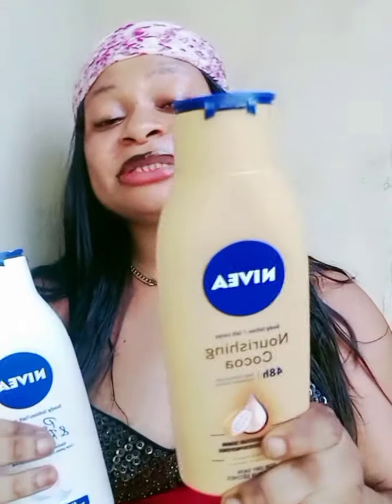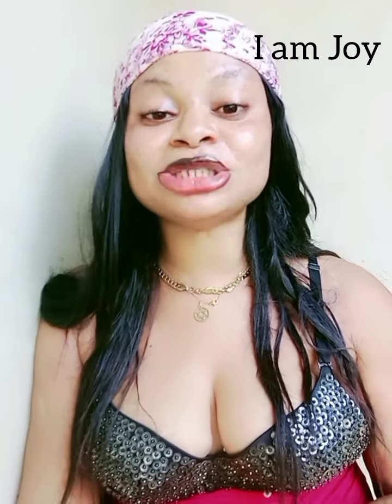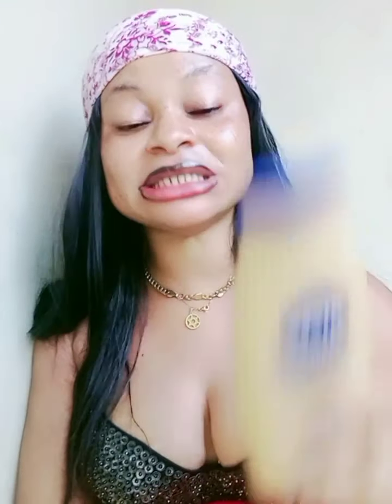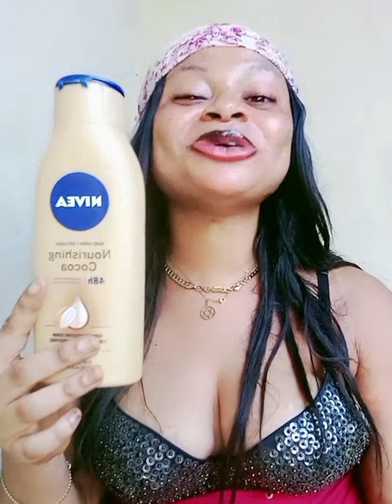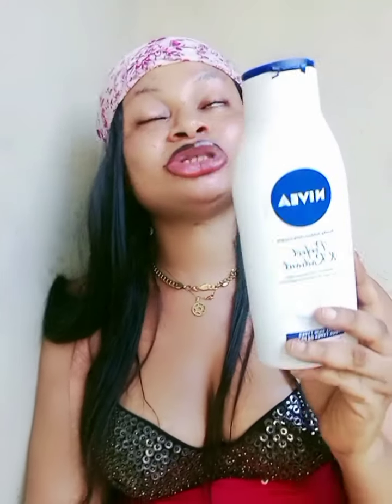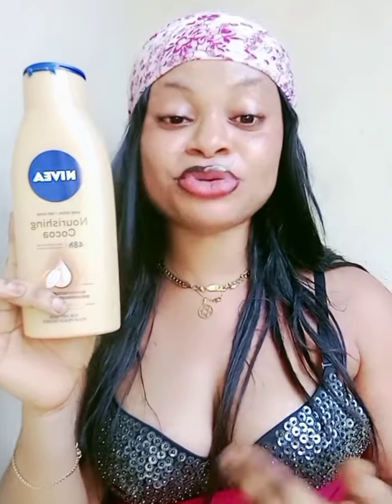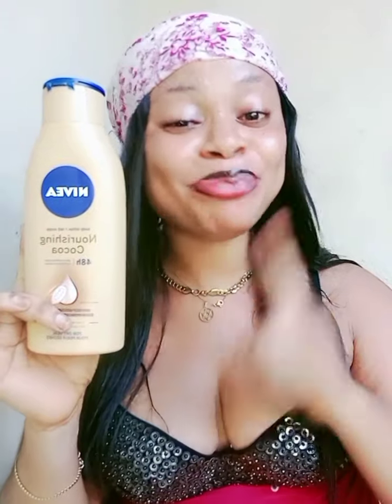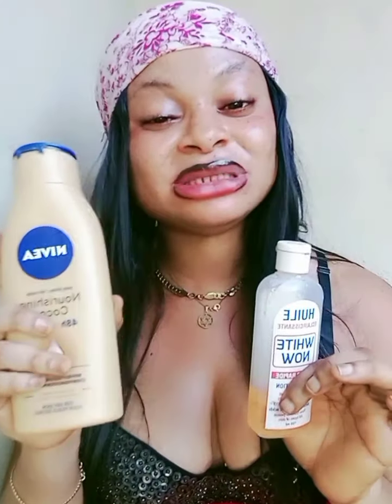why Nivea products keeps darkens your skin, use this Nivea during the day, Stop using your....